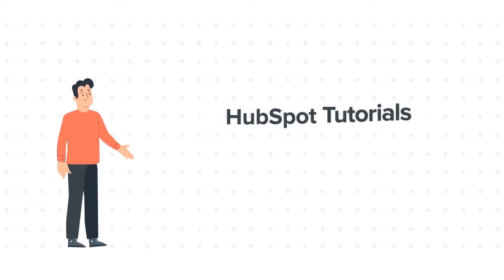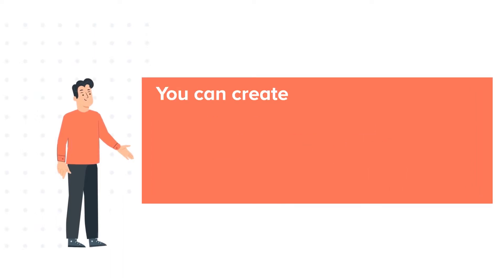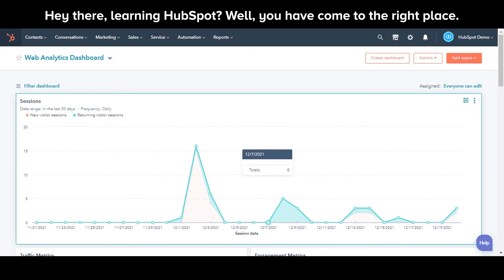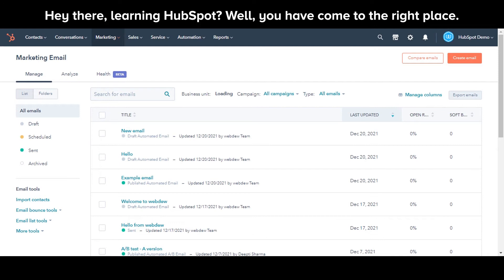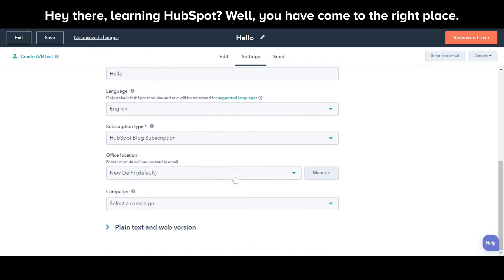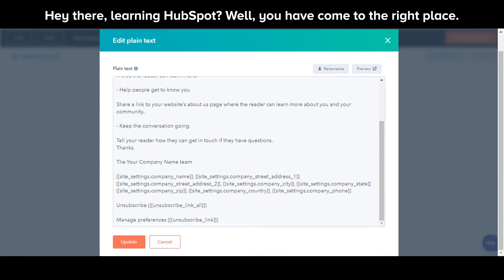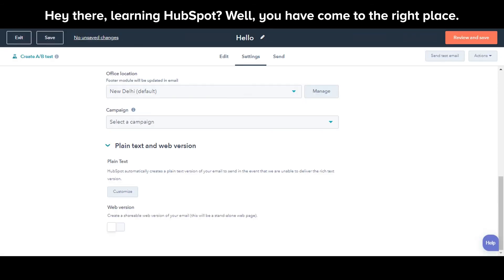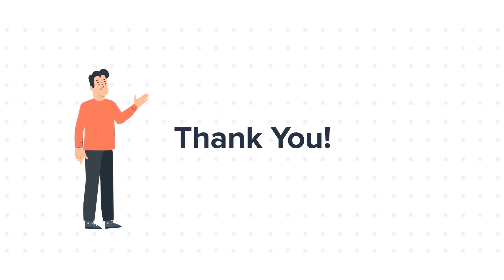How to customize plain text emails in HubSpot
In this HubSpot tutorial, we will walk you through how-to customize plain text emails in HubSpot.

You can create a plain text email for all marketing emails. This version is only sent to a recipient if the rich text version isn't supported in their email client.

Steps to follow:

1. In your HubSpot account, navigate to Marketing then Email.

2. Hover over the email you want to customize and click Edit.

3. Click the Settings tab.

4. Click Plain text and web version.

5. Under Plain text, click Customize.

6. In the dialog box, make any changes to your plain text email, then click Update.
This is how you can create plain text emails in HubSpot